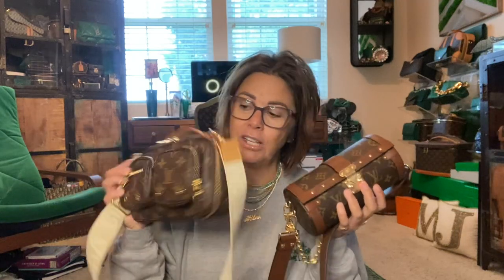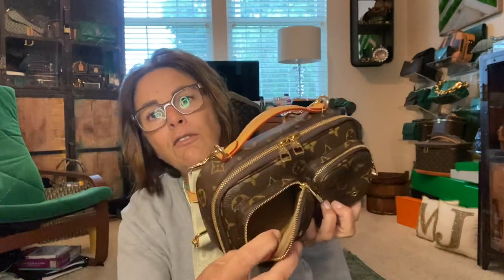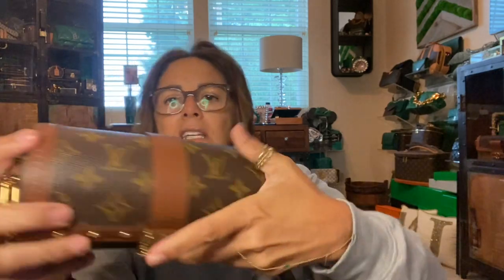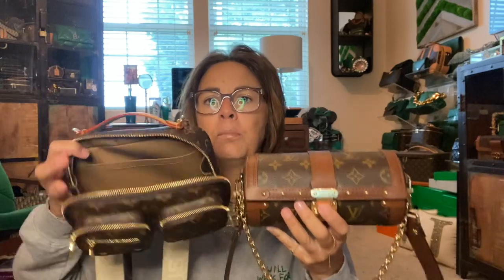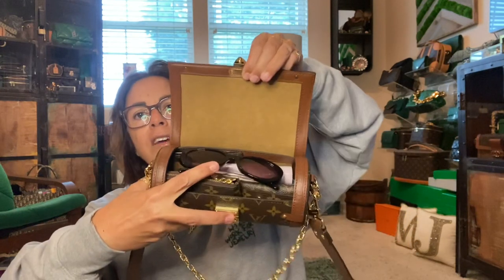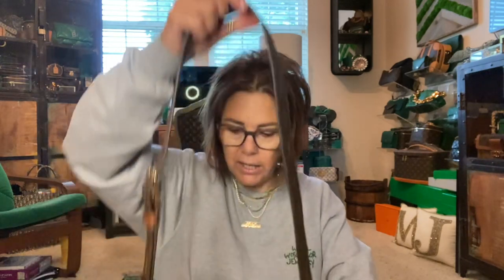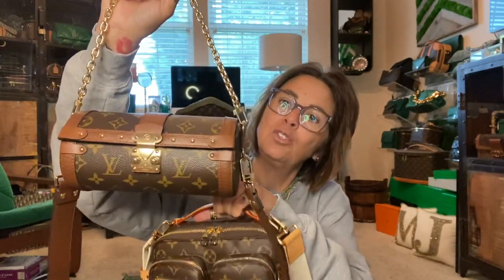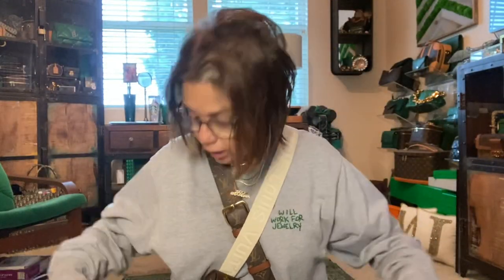Comparing my Louis Vuitton Utility Crossbody and Papillon Trunk 🦋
Showing you what fits in each one and comparing the sizes. Love different things about each one!